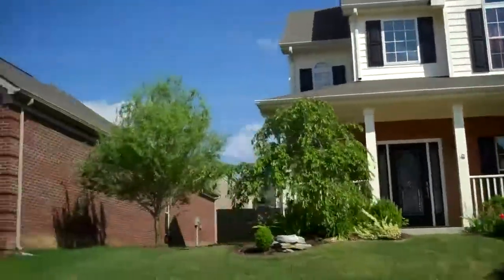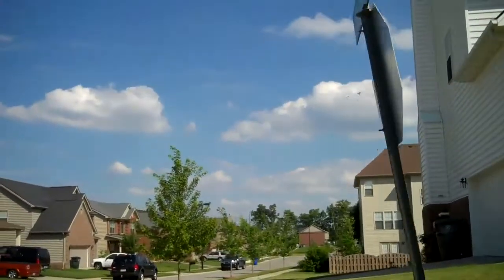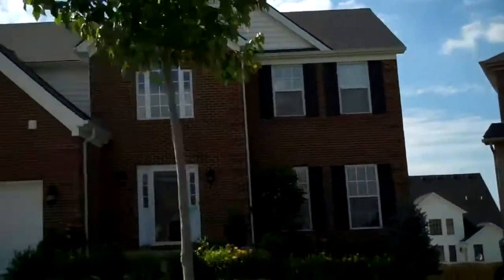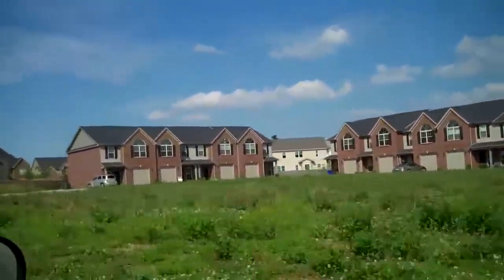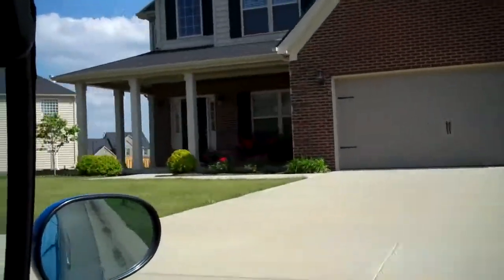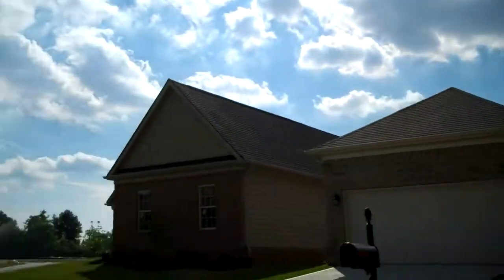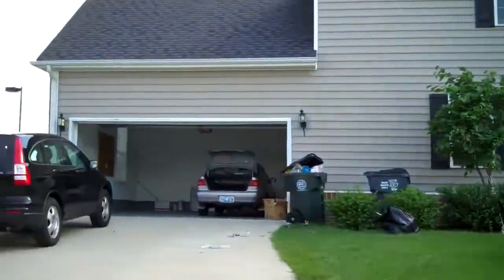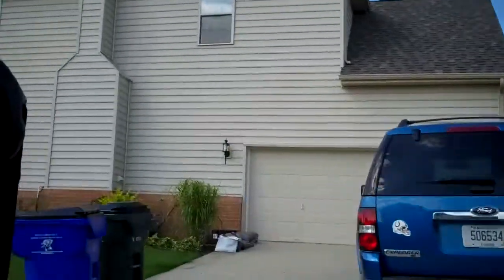Lexington Ky Neighborhood Tour by The LEXpert: Stuart Hall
LEXpert gives a video tour of a neighborhood in Lexington Ky called Stuart Hall. Featuring price range, school districts, and the pros and cons of the area.